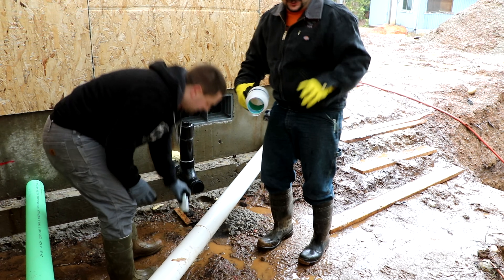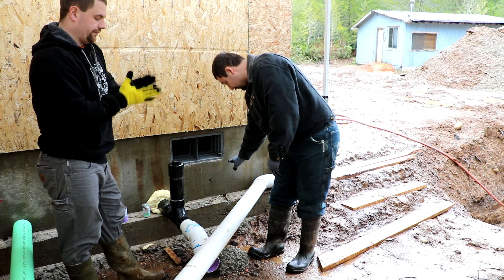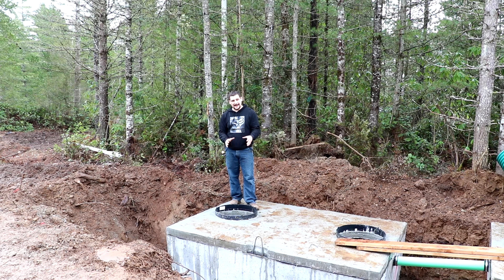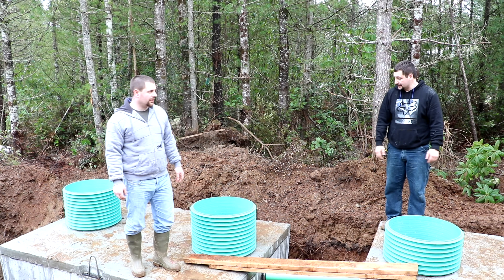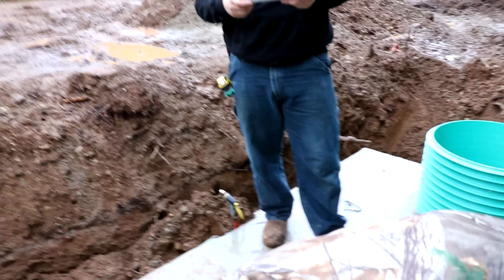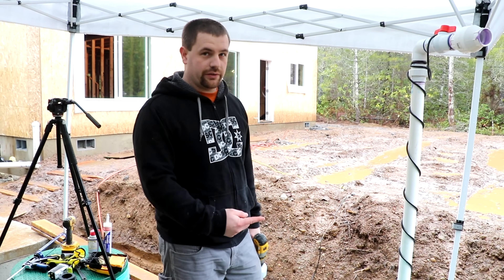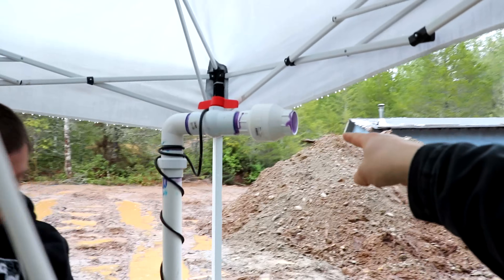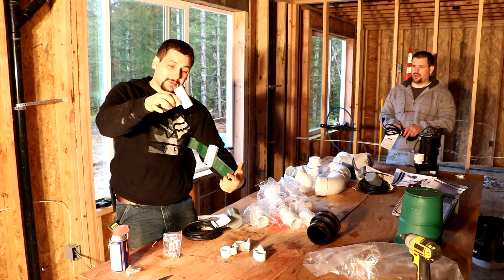Install your own septic system #2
How to install your own septic system

Daniel Woodell

During construction of my brother’s new house we decided to install his septic system.  This video shows the process it takes and how to go about doing it yourself to save a lot of money.  It shows you what you need and the time it takes.  This is a pump to pressure distribution system this series of videos will shows how to install that type of system yourself.